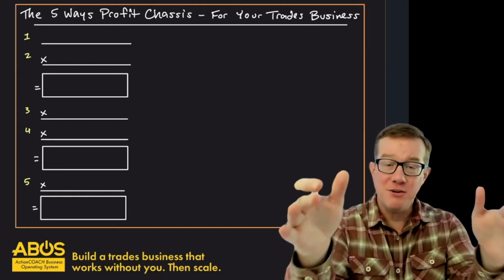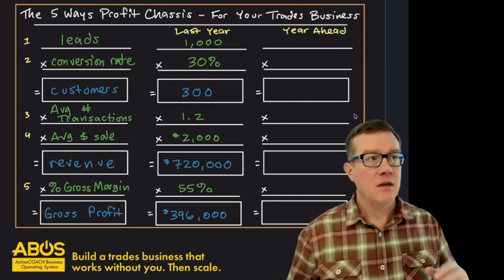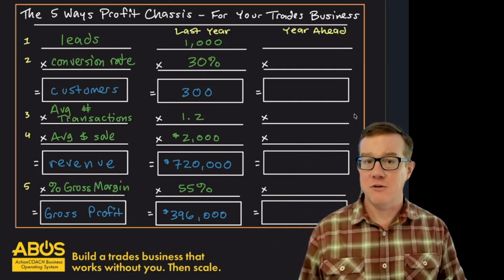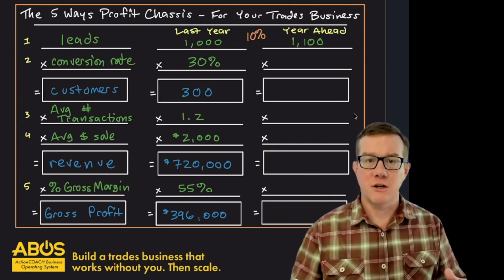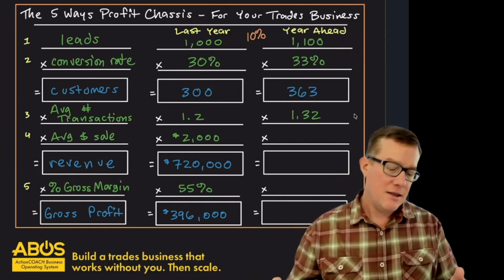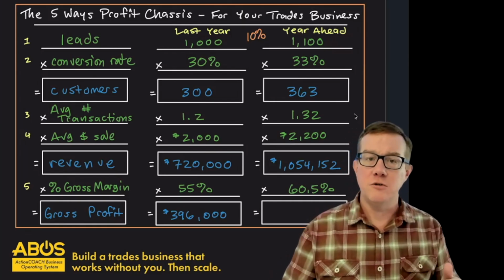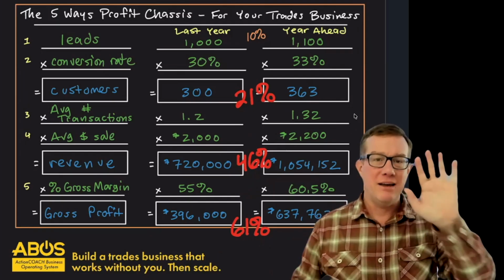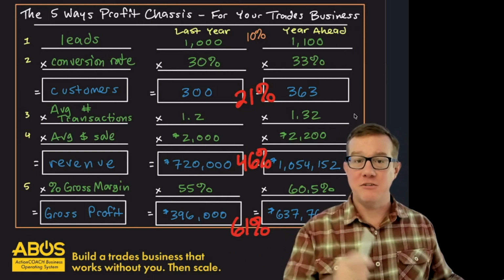3 of 3: Learn The 5 Ways Profit Chassis For Your Trades Business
Your trades business can do more for you.

Curious how coaching works and if it is a good fit for you? We make it easy to learn more...

Start 2 weeks free coaching with the #1 trades coaching system in the world.
Step 1: Coffee & Conversation- no pressure, no sales pitch
Step 2: Discovery & Site Visit
Step 3: Zoom Strategy Session
Step 4: 90-Minute Game Plan Diagnostic Session

Why free?
Coaching only works if it's the right fit. These two weeks allow you to experience the process and see the impact firsthand - while giving us the opportunity to determine if coaching will deliver the results you need.

Include your name and your business, and I'll reach out promptly.

for a few case studies of businesses we've worked with recently...